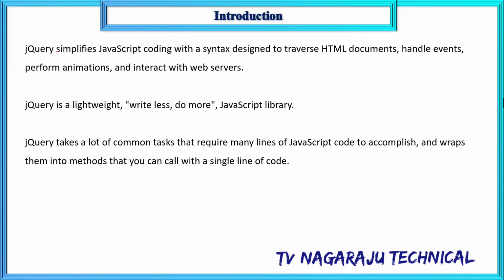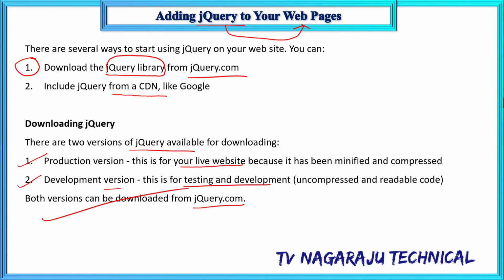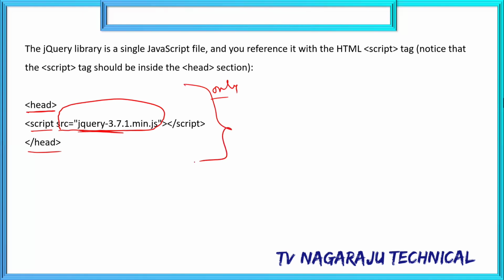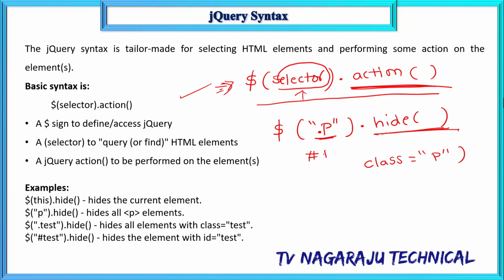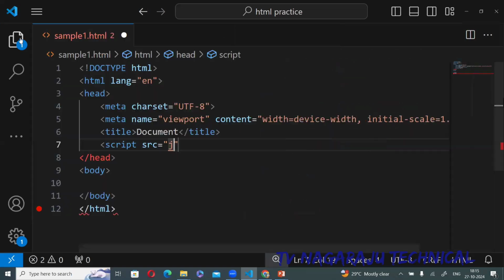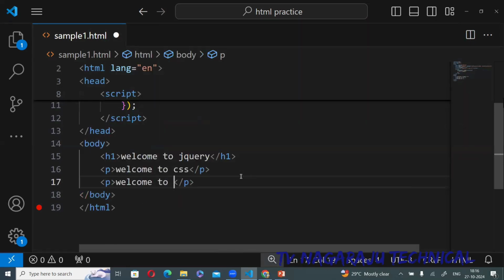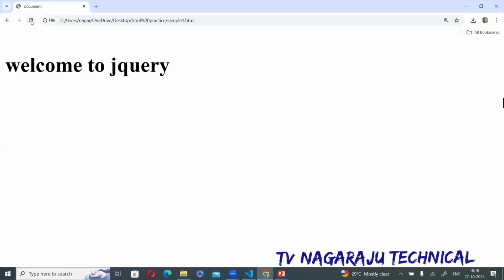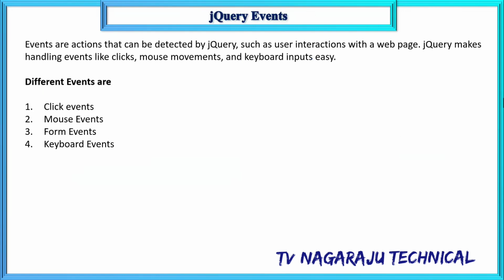INTRODUCTION TO JQUERY | SYNTAX | ADDING JQUERY TO WEBPAGES | DOCUMENT READY EVENT | EXAMPLES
In this video we discussed Introduction to jQuery
How to add jQuery to webpages
jQuery syntax
Document Ready Event @tvnagarajutechnical9978